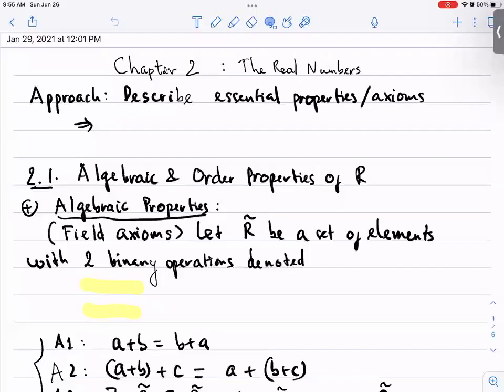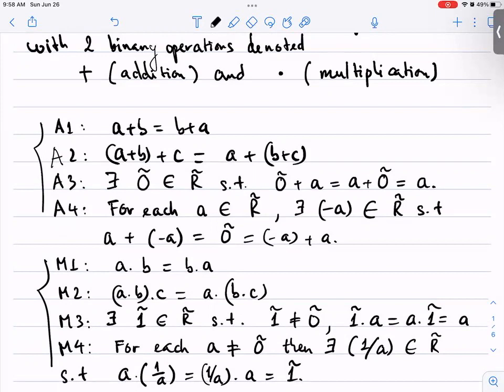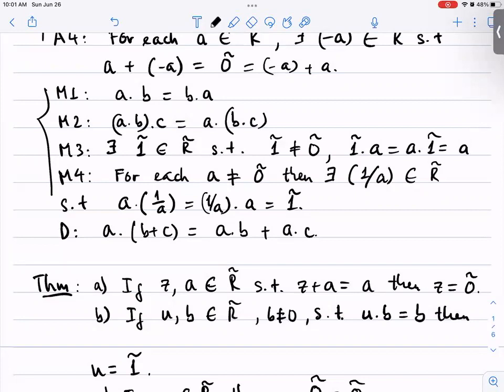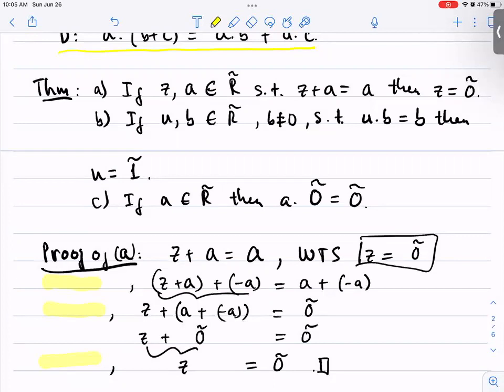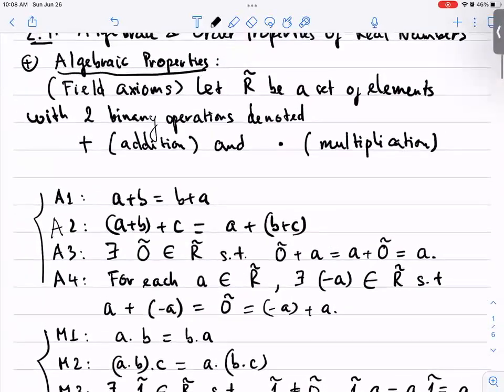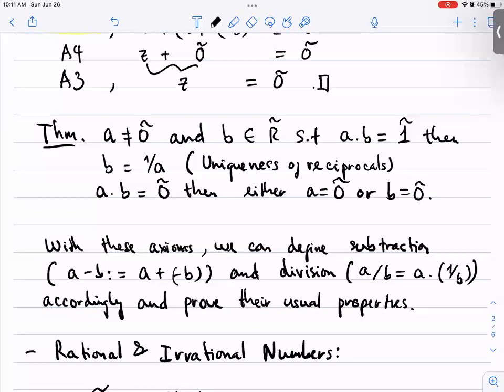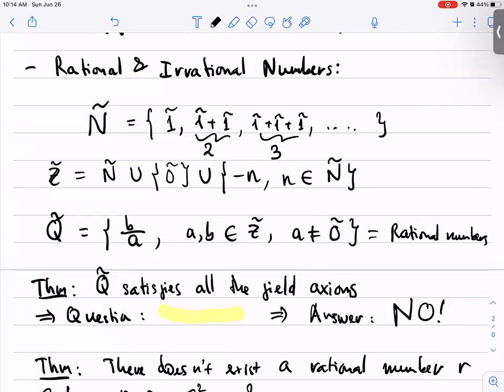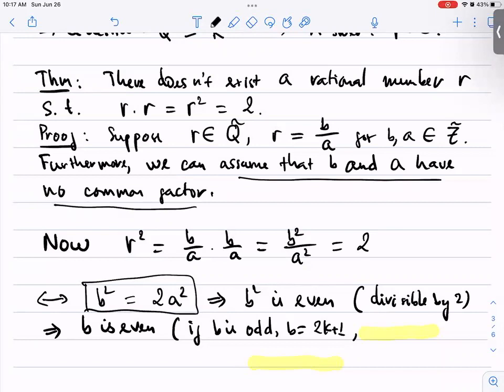4350: Algebraic Properties of Real Numbers